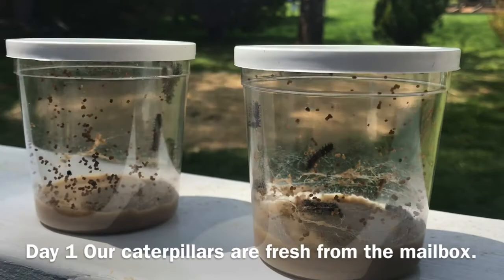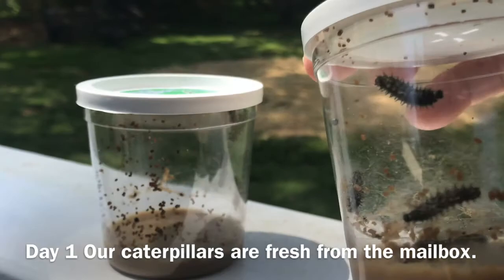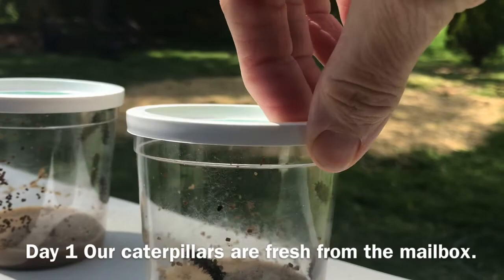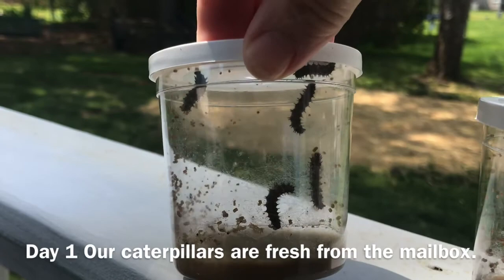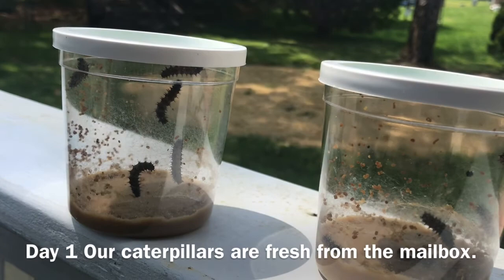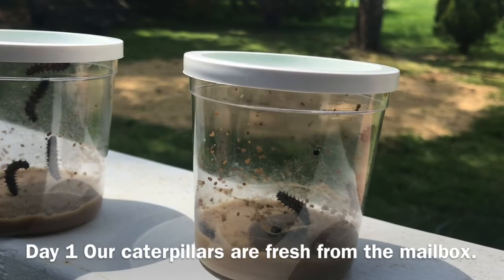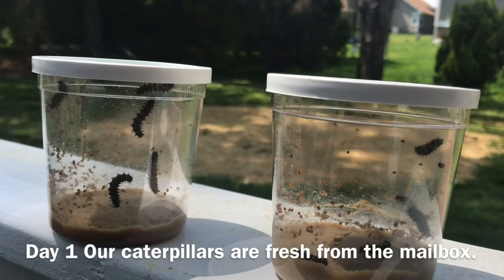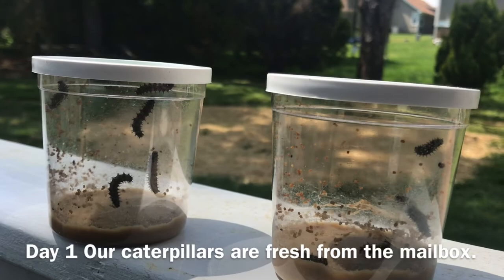Life Cycle Of A Butterfly